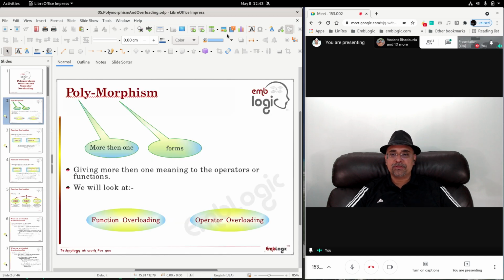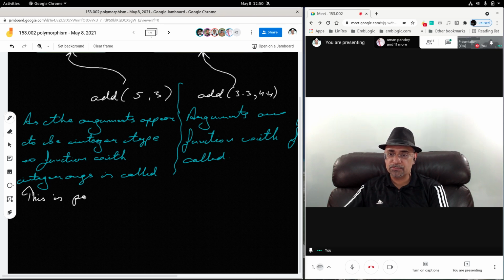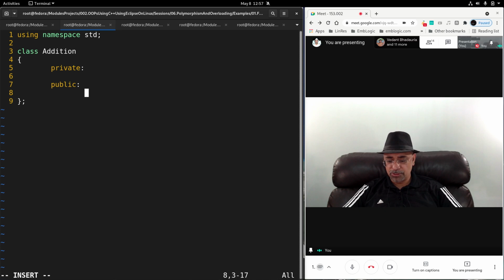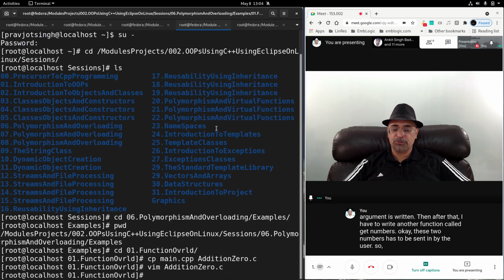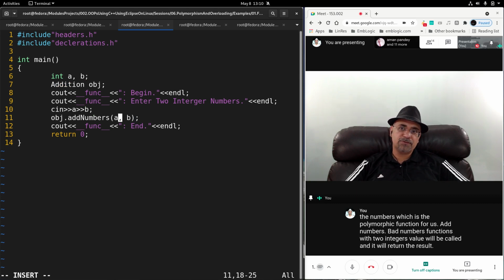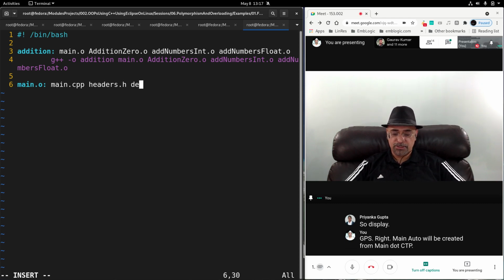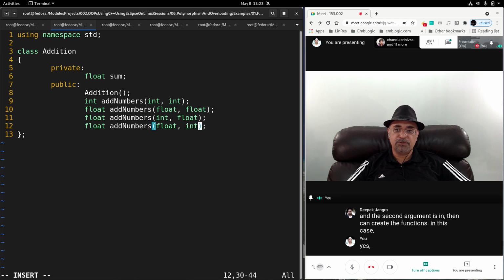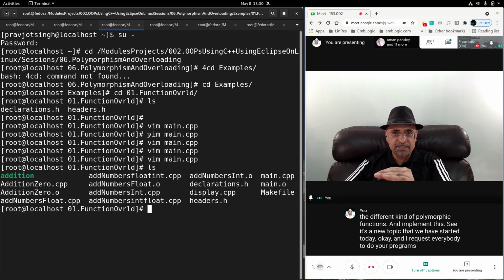002 06 Polymorphism And Overloading. Part 1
This is an introduction to Polymorphism and function overloading with Example implementation